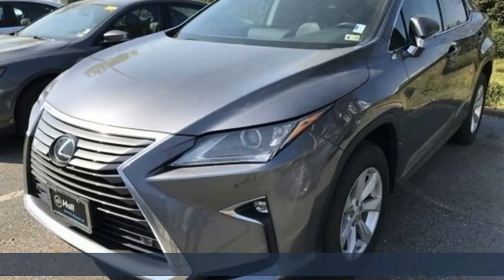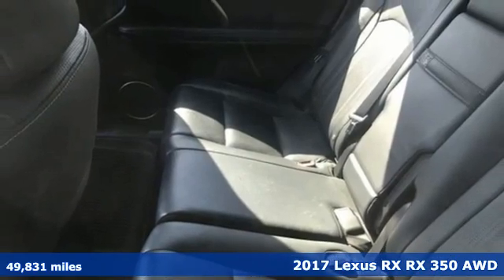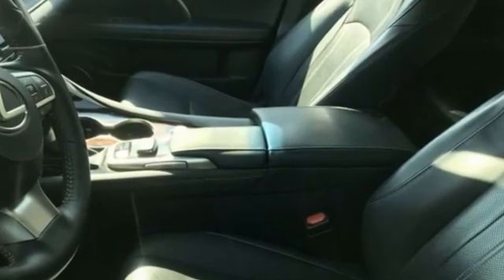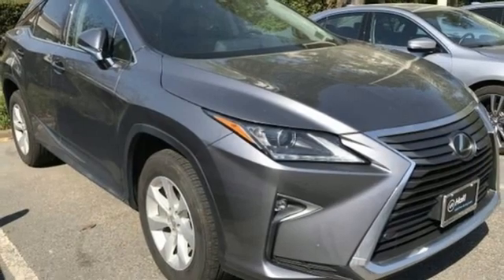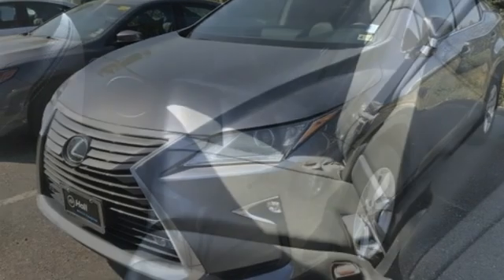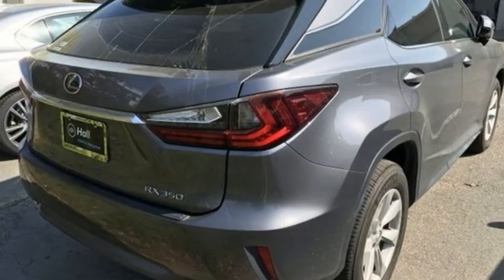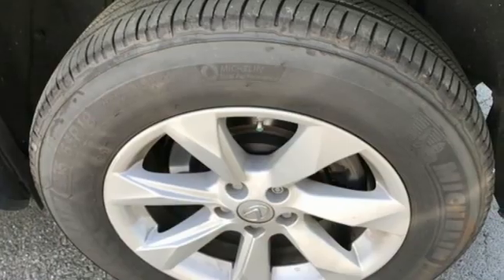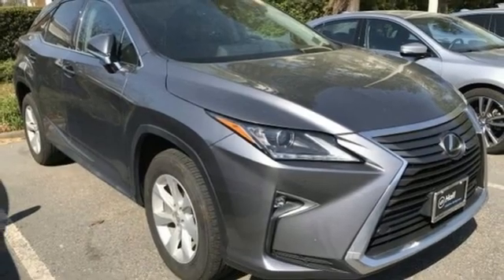Used 2017 Lexus RX Newport News VA Hampton, VA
Year: 2017
Make: Lexus
Model: RX
Trim: 350
Engine: 3.5L V6 DOHC 24V
Transmission: 8-Speed Automatic
Color: Gray
Interior: Black
Mileage: 49831
Stock #: 7210121A
VIN: 2T2BZMCAXHC069110
LOCALLY OWNED RX 350 THAT HAS PLENTY OF BELLS, AND WHISTLES. CAN'T GO WRONG THERE...JUST ARRIVED. PENDING INSPECTION. Clean CARFAX. Gray 2017 Lexus RX AWD 8-Speed Automatic 3.5L V6 DOHC 24V We are currently offering Vehicle Purchase Home Delivery by appointment. 19/26 City/Highway MPGbrbrbr*Every Internet Price includes current applicable dealer discounts. Your additional costs are sales tax, tag and title fees for the state in which the vehicle will be registered, any dealer-installed options (if applicable) and a dealer processing fee ($799 Virginia & North Carolina). Prices are subject to change, and prior sales are excluded. While every reasonable effort is made to ensure the accuracy of this information, we are not responsible for any errors or omissions contained on these pages. Please verify any information in question with the dealer.

Address:
12501 Jefferson Avenue